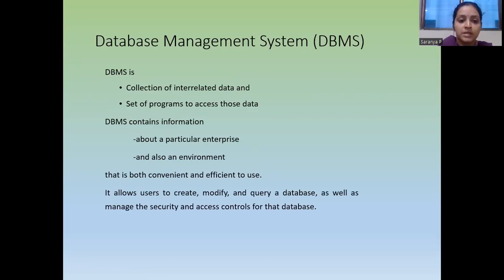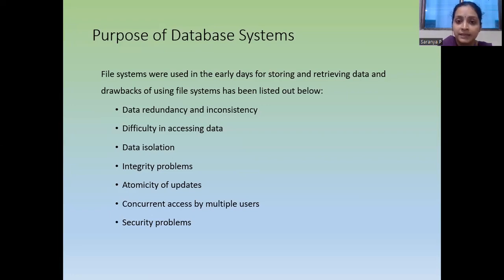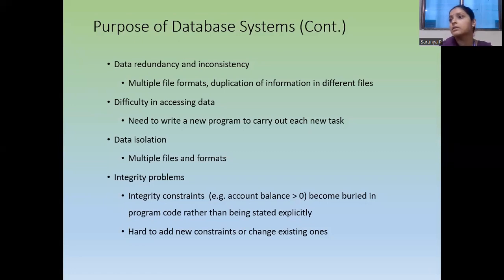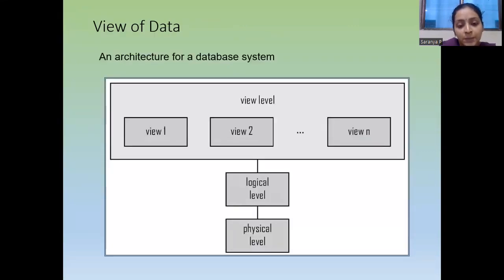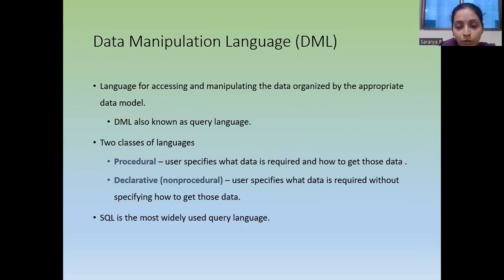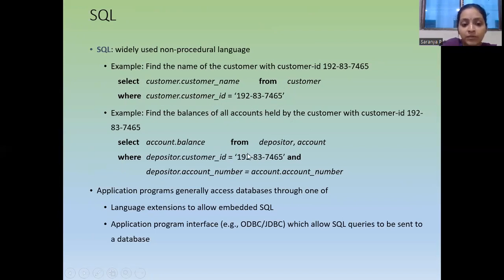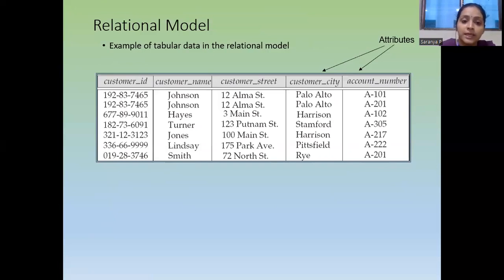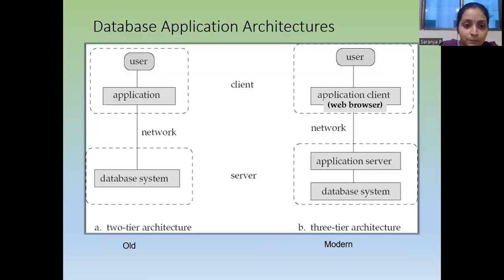DBMS-Database Management Systems-Session I-part I-Introduction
Introduction to DBMS, Purpose of database, Terminologies in DBMS